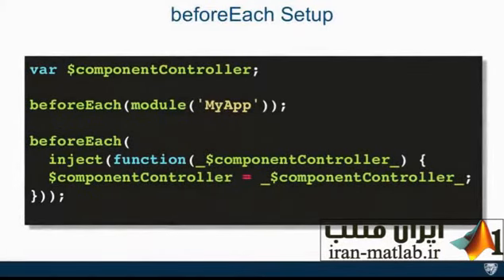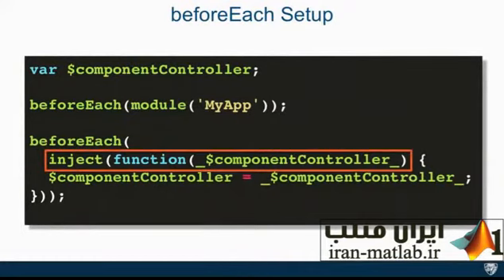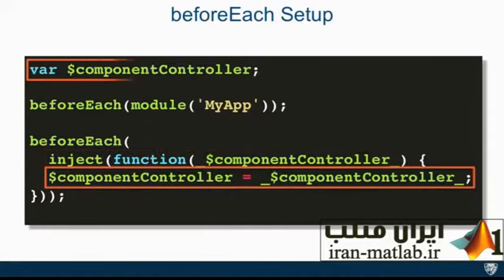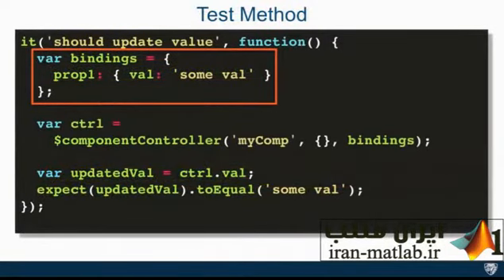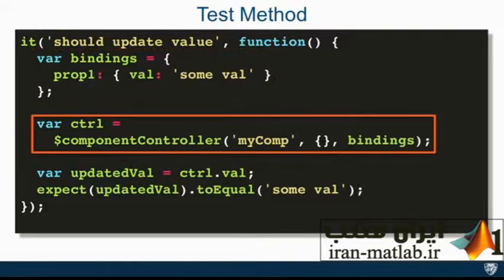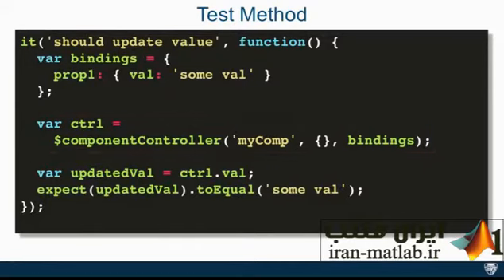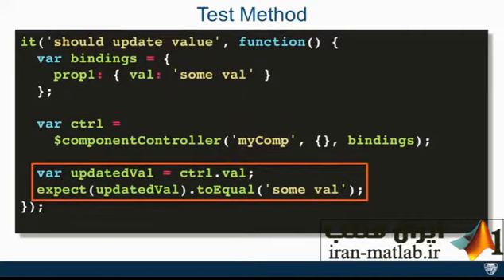آموزش angularjs (دموی 4)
دانلود فیلم کامل در